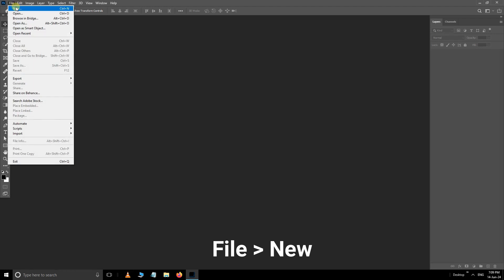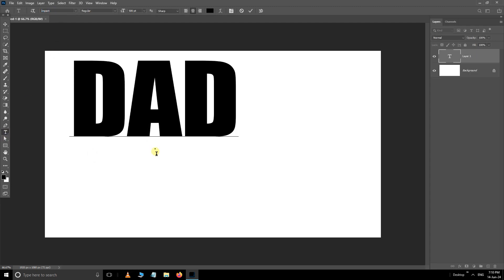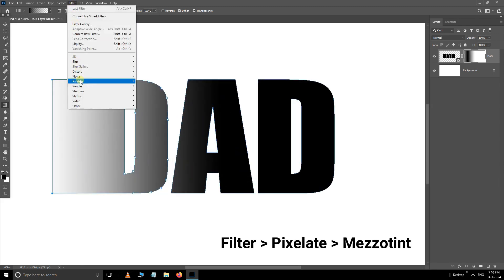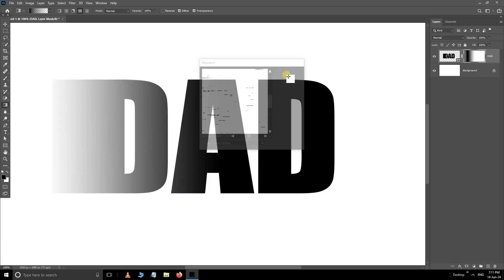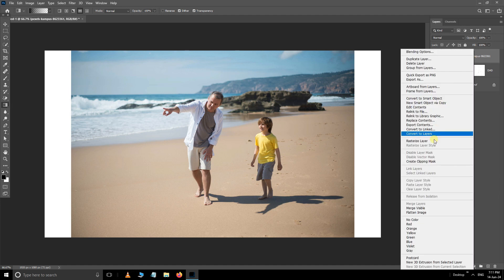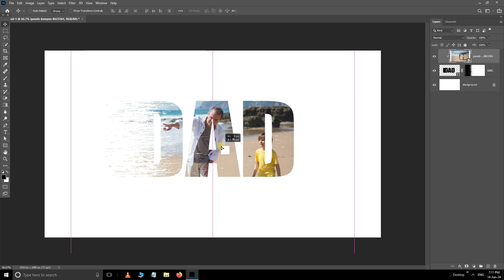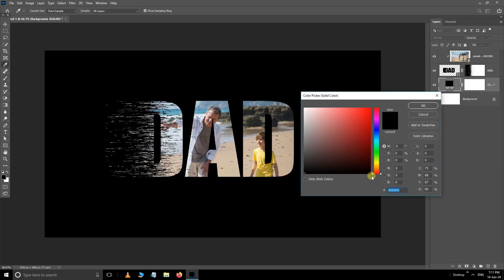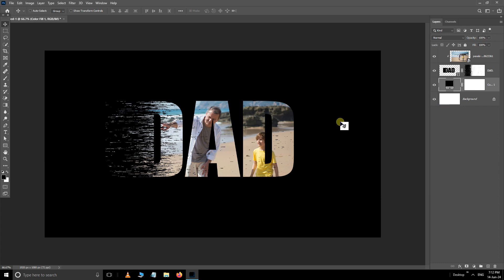Text Dispersion Effect - Photoshop Tutorial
photoshop adobe photoshoptutorial graphicdesign Learn How to Create a Text Dispersion Effect in Photoshop!
In this Photoshop tutorial, you'll discover the step-by-step process to create a stunning text dispersion effect from scratch. Whether you're a beginner or seasoned Photoshop user, you'll find this tutorial easy to follow and packed with techniques you can use for various creative projects.  learn how to transform plain text into an eye-catching dispersion effect using the powerful Mezzotint filter. Whether you're new to Photoshop or looking to enhance your skills, this tutorial will guide you through each step to achieve professional-looking results.